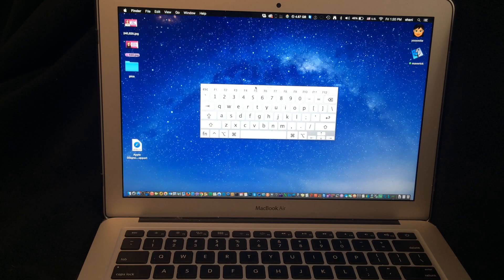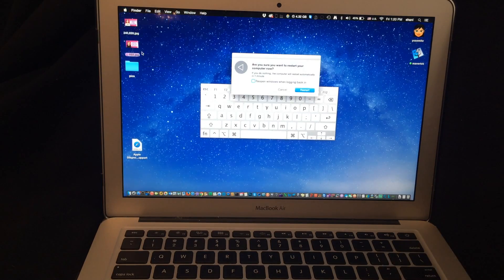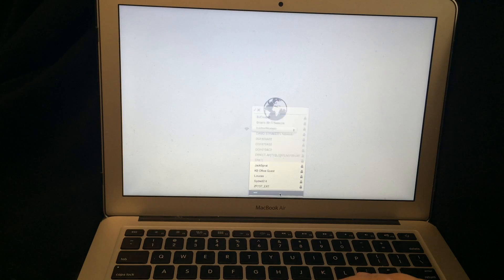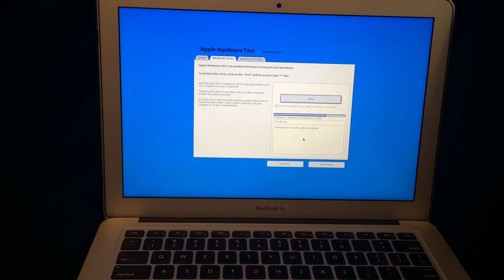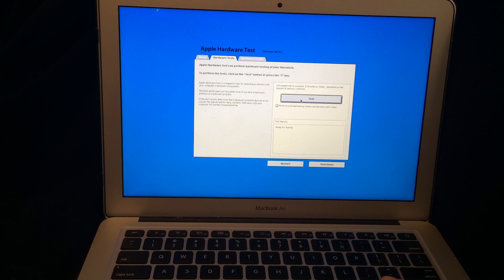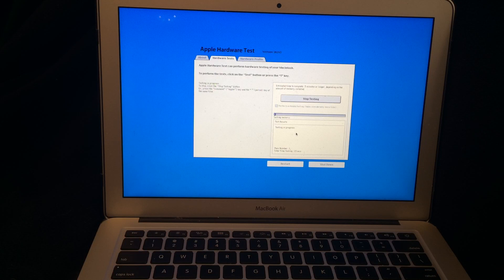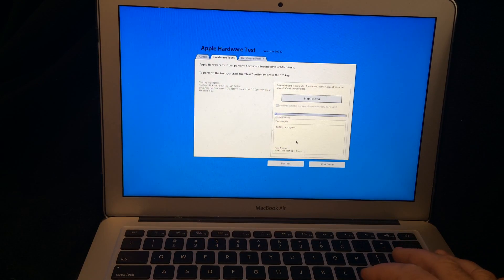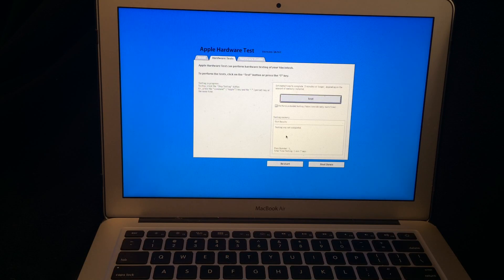Mac Tip - How to run the Apple Hardware Test - 2015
How to check for Hardware issues with your Mac Computer
and perform the Apple Hardware test.

Using the Apple Hardware Test Over the Internet

If the test determines there is an error with your Mac computer, It will display an error code similar to this:

4SNS/1/1/4000000 TL0P-130

Here are what some of those errors mean

4ETH: Ethernet controller
4IRP: Main Logic board
4MLB: Logic board controller
4PRC: Processor
4HDD: Hard disk
4MHD: External disk
4YDC: Video card
4SNS: System sensor
4MOT: Fan motor
4MEM: Memory module
4AIR: AirPort wireless card
A: Ambient air sensor
B: Battery
C: Central processors (CPU)
D: DC (direct current)
e: PCI-express slot
F: FireWire port
G: Graphics processor (GPU)
H: Hard disk
h: Heat pipe (heat sink)
L: LCD display
M: Memory or memory riser boards
m: Misc. (i.e., battery chargers)
N: North bridge (motherboard controller)
O: Optical drives
P: Power bus
p: Power supply
s: Palm rests for laptops
W: Airport Wi-Fi card

resetting the system PRAM
resetting the system management controller

How to run the Apple Hardware Test on OSX Lion
How to run the Apple Hardware Test on OSX Yosemite
How to run the Apple Hardware Test on OSX Mountain Lion
How to run the Apple Hardware Test on OSX Maverick Use these tips at your own risk DISCLAIMER: Use these tips at your own Risk Disclaimer - use these tips and all Mac tips on this channel at your own risk. - mac tips youtube